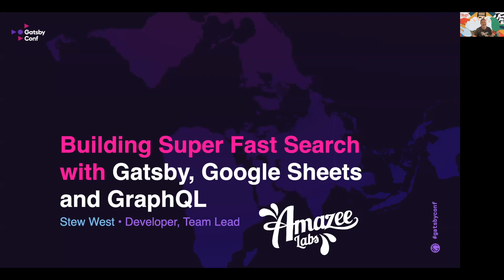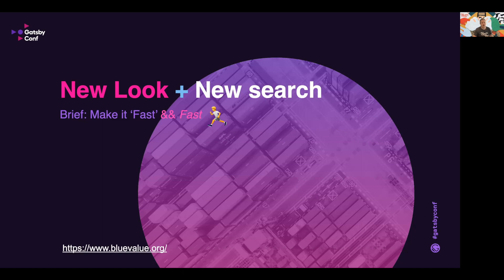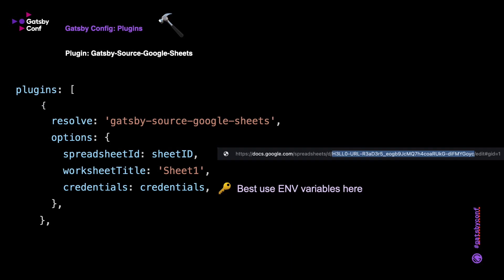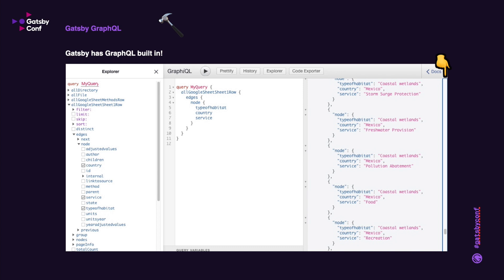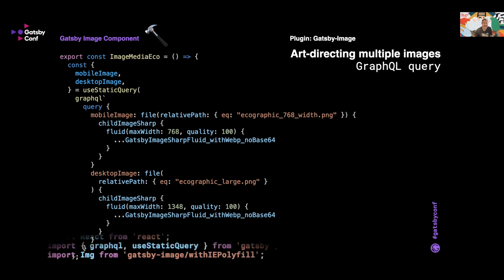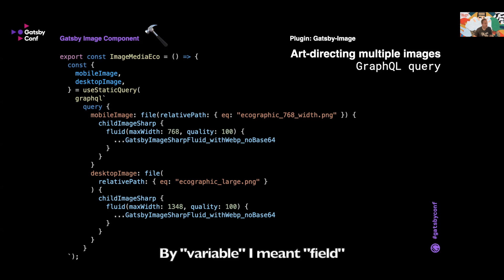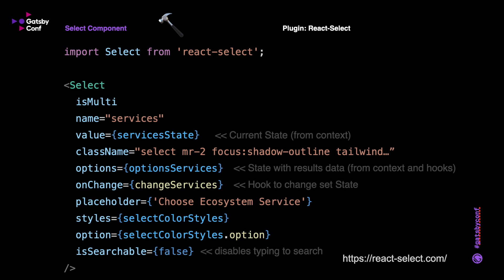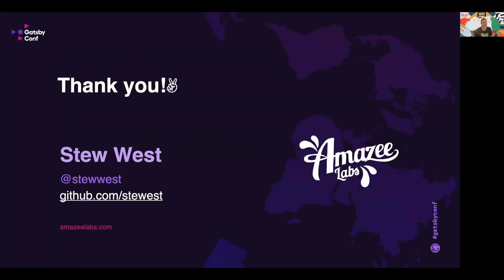Building Super Fast Search With Gatsby, Google Sheets And GraphQL with Stewart West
Gatsby’s plugin ecosystem makes quick work of prototyping a site. In his GatsbyConf 2021 talk, Stewart West teaches you how to put together a website with Google Sheets as a lightweight and streamlined data source using GraphQL. He'll also demo a fast prototyping process, including adding search filters and pagination and using Gatsby-Image.

Stewart West is Web Developer, Team Lead & Flow Master from Amazee Labs. You can follow Stew on Twitter